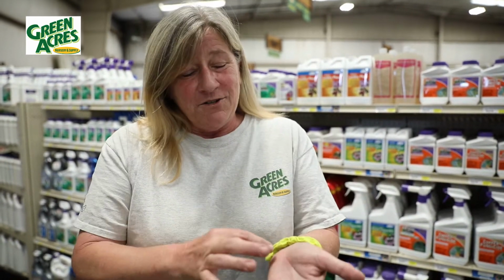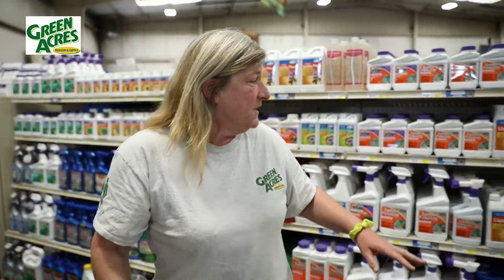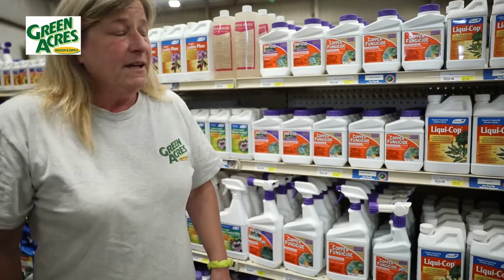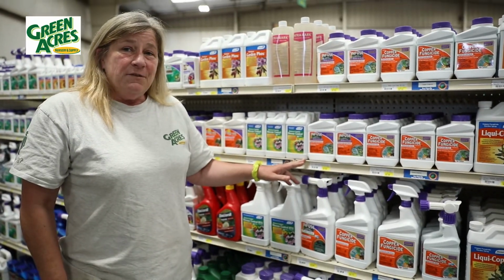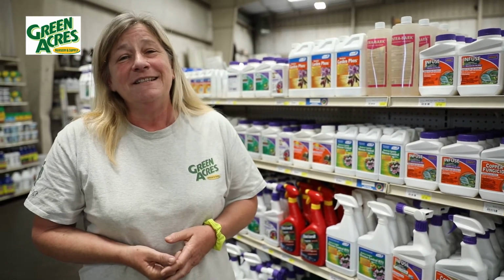Tomato Check in with Julie!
Are you tomatoes looking sad? Do you think they have blight? Julie at our Roseville nursery gives us tips on tomato care!